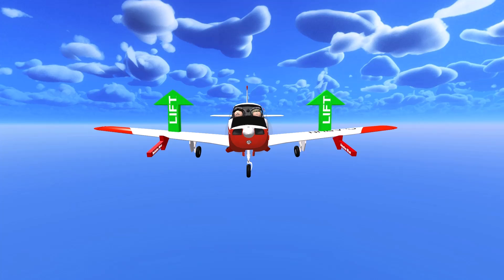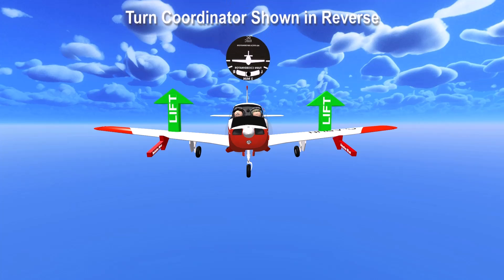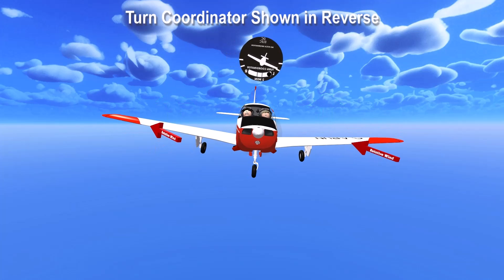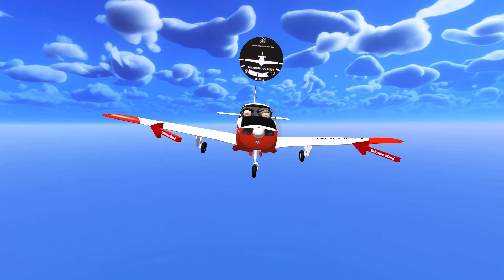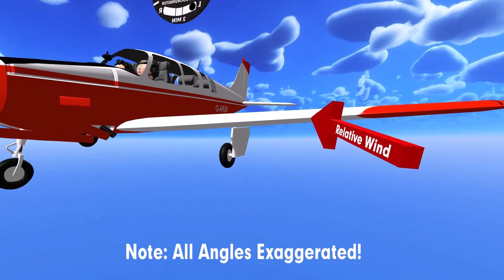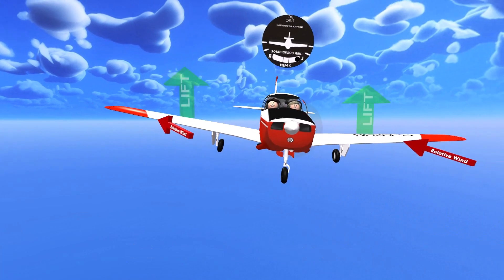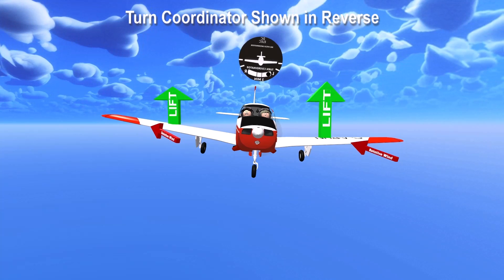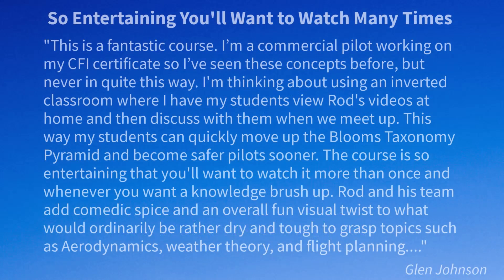Dihedral and Lateral Stability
Here's a short video excerpt from my 40-hour Private Pilot eCourse on Dihedral. This is a topic that's often hard to grasp from a textbook. Seeing the principles in action on a video screen makes it easier to comprehend the subject. If you'd like to learn more about my eCourses, books, and audiobooks, please

• many hundreds to fly airplanes
• thousands as a classroom instructor
• 350,000+ through his over 350 aviation articles
 Rod...